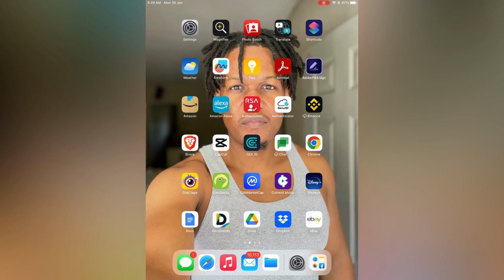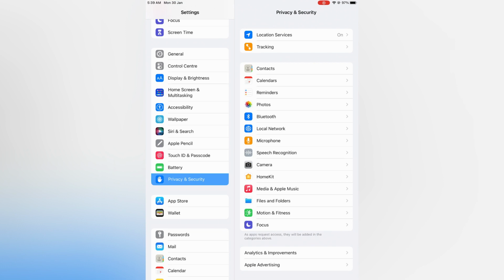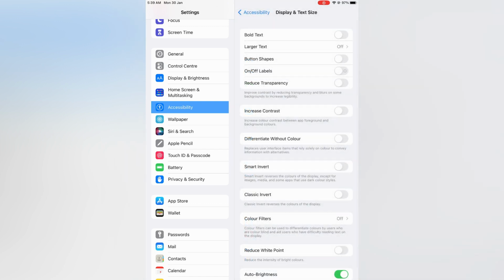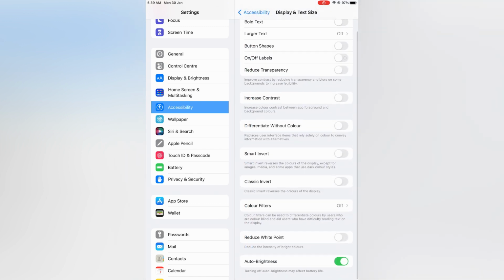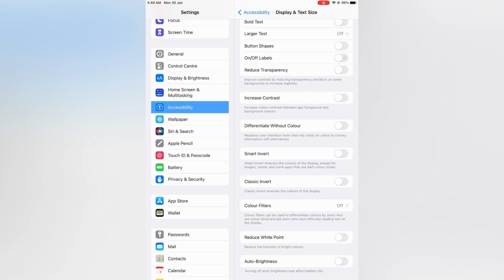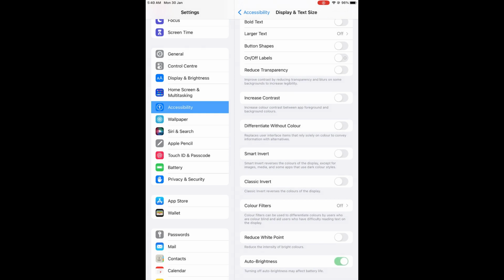HOW TO TURN OFF AUTO BRIGHTNESS ON IPAD 2024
HOW TO TURN OFF AUTO BRIGHTNESS ON IPAD